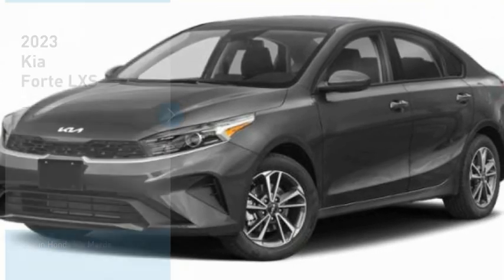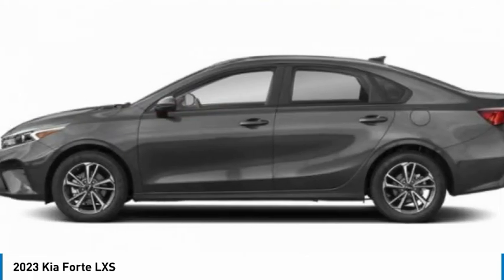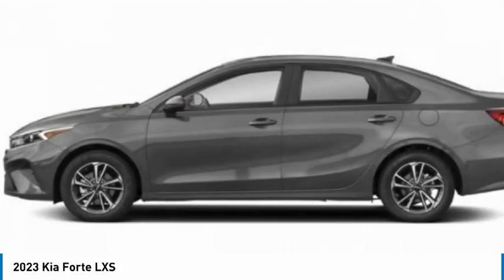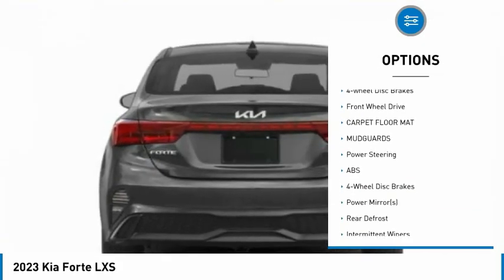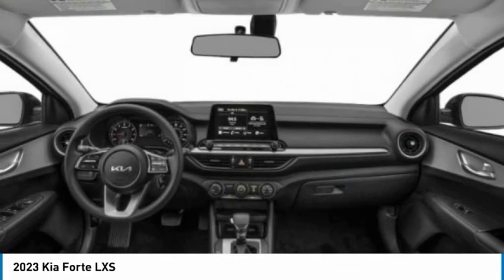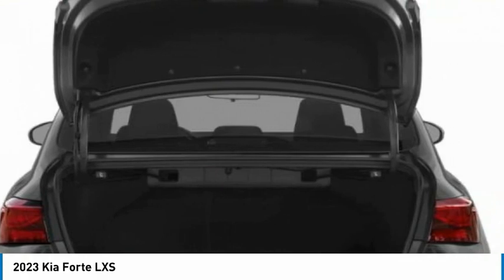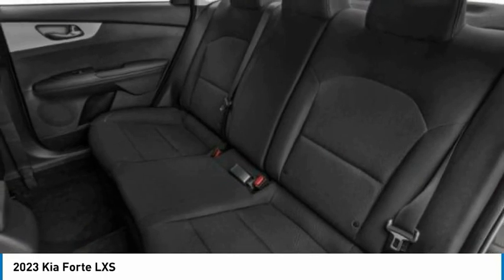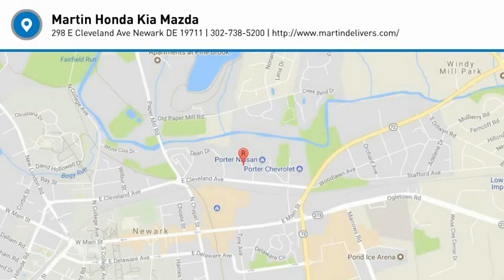2023 Kia Forte Martin Honda Kia Mazda IT555787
2023 Kia Forte LXS

Pick up this Gravity Gray 2023 Kia Forte, available today at Martin Honda Kia Mazda. This could be the one you've been searching for.